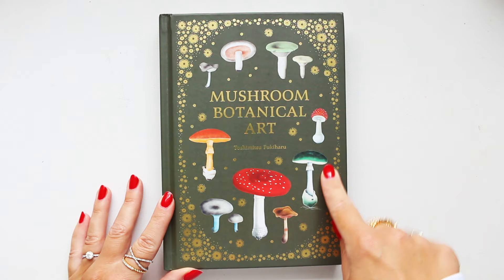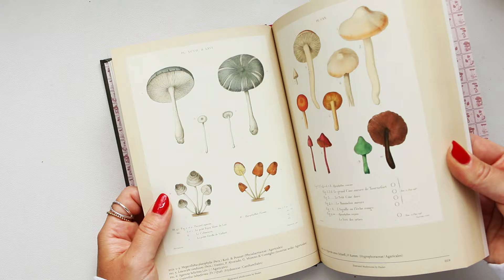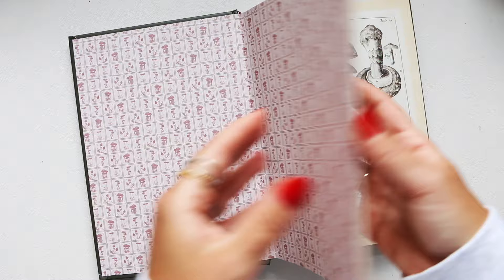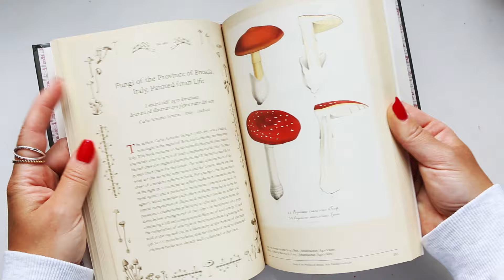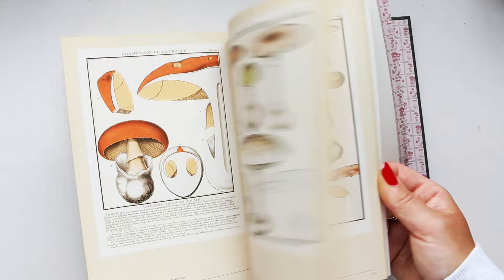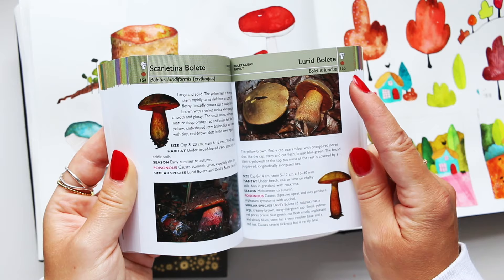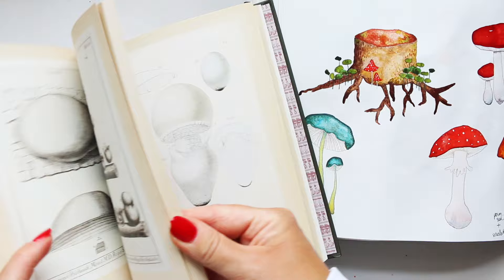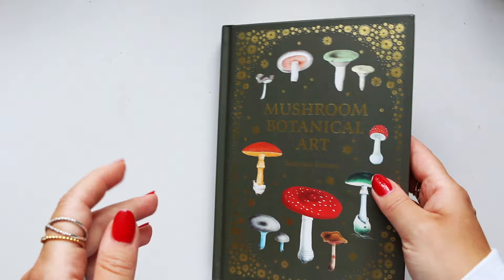Mushroom Botanical Art by Toshimitsu Fukiharu | Book Review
Hi Everyone, this book has been first published in English in 2021. If you love the art of drawing and painting mushrooms this book might be just right for you! Enjoy! :)

Alyona x

AMAZON UK
AMAZON US

• Mushrooms by Collins Gem:
AMAZON UK
AMAZON US